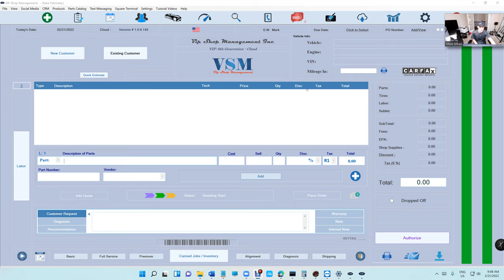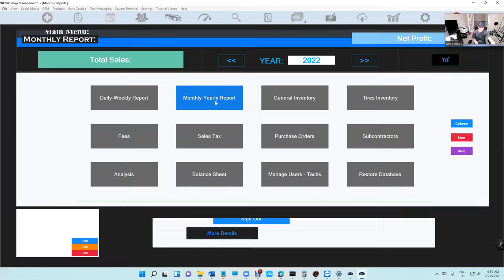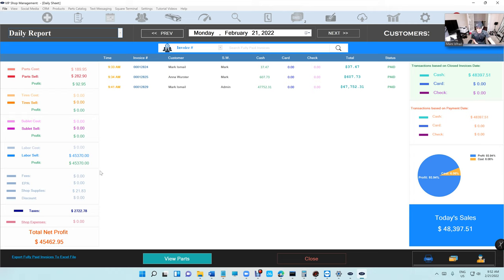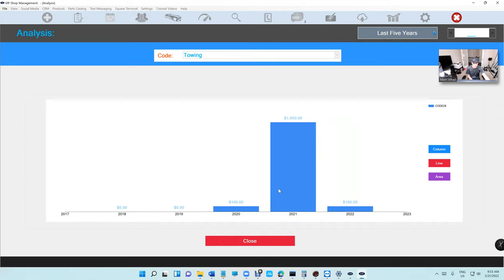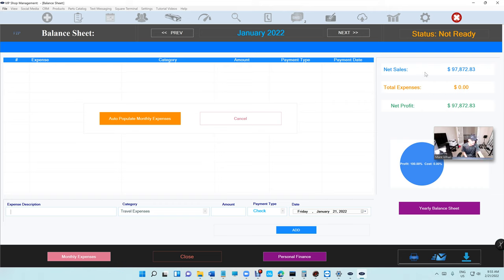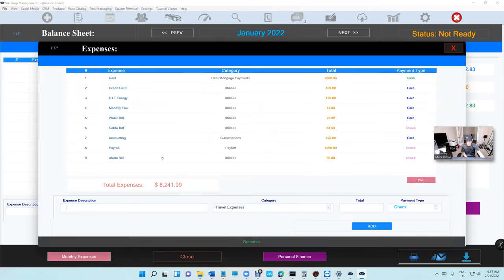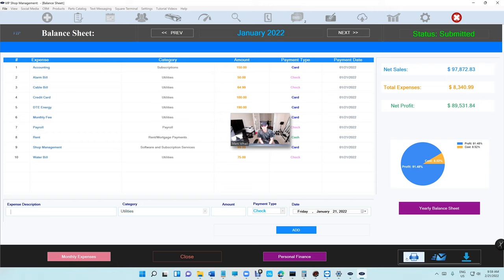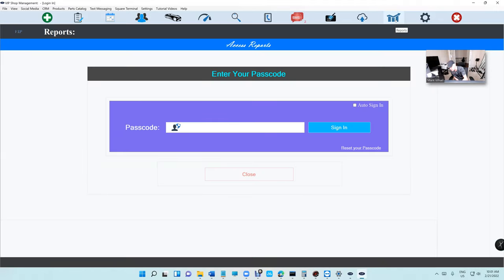VIP Accounting - Reports - Explained in details